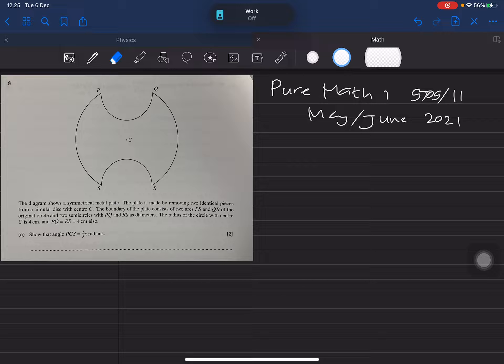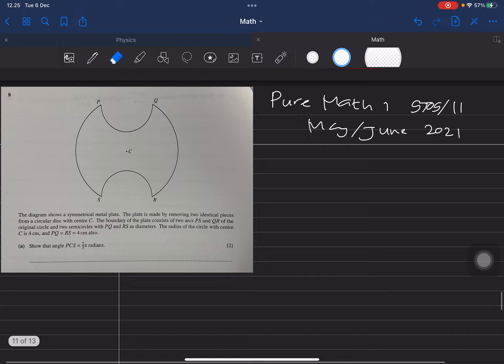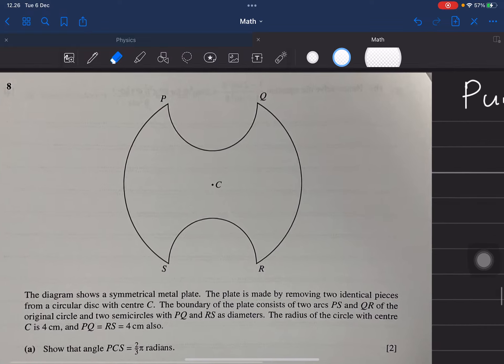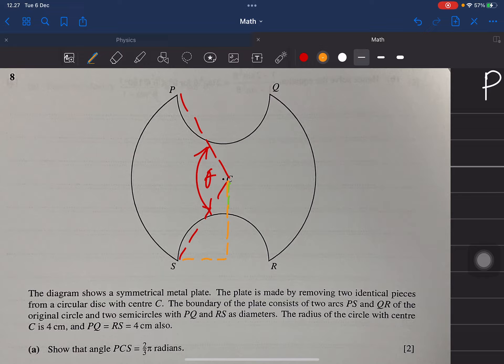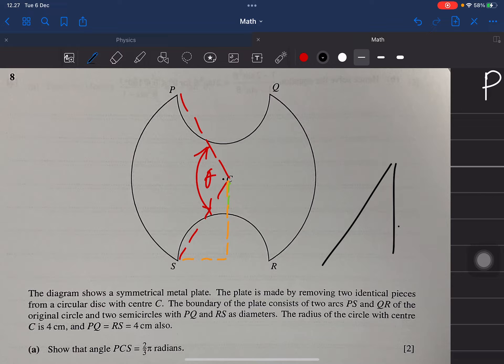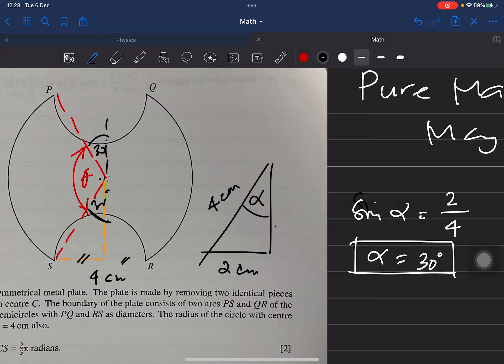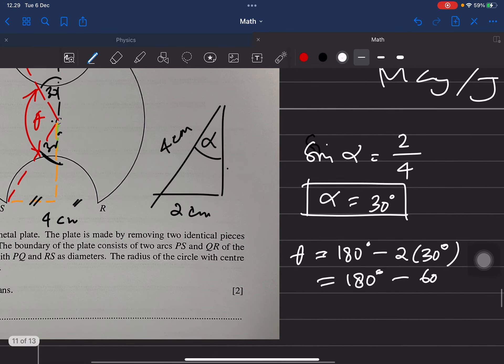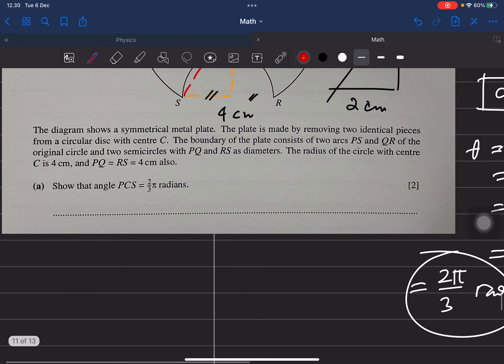Pure Math 1 9709/11/m/j/21 The diagram show a symmetrical metal plate. The plate is made by removing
The diagram show a symmetrical metal plate. The plate is made by removing two identical  pieces from a circular disk with centre C. The boundary ….